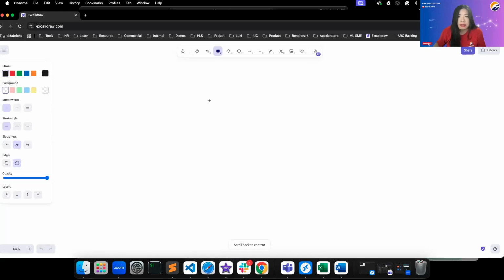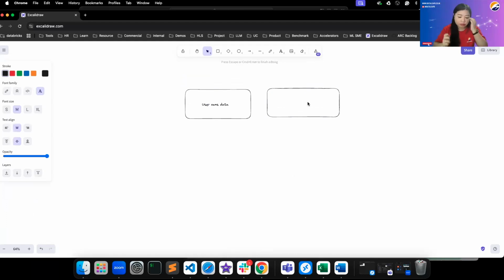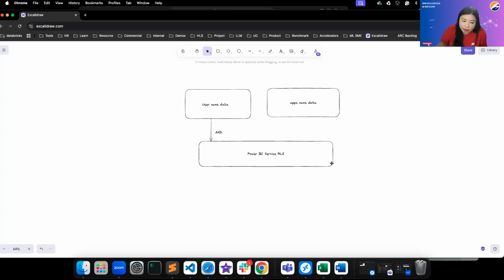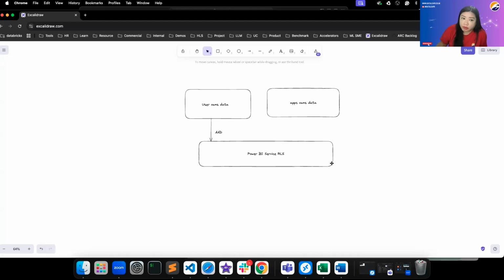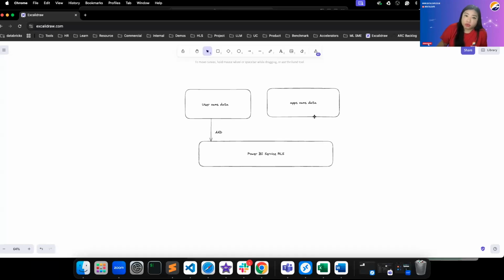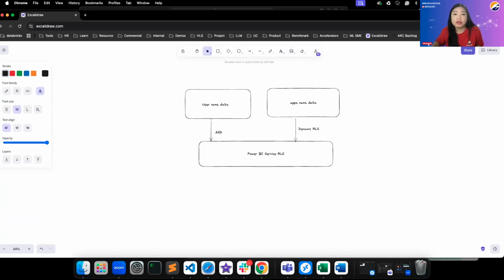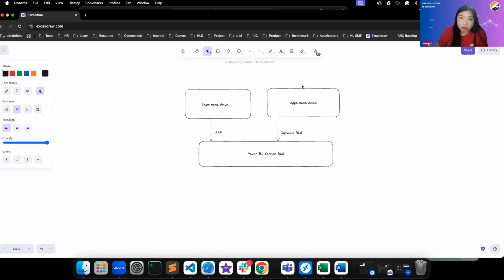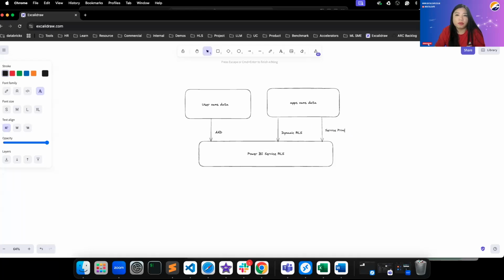How to do PowerBI embedded RLS in 2024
This video quickly walks through the user owns data and app owns data RLS implementation options.

00:00 Intro
01:43 User owns data
02:34 App owns data -- Dynamic RLS
04:25 App owns data -- Service Principal Profile